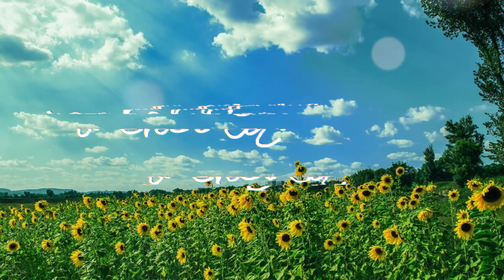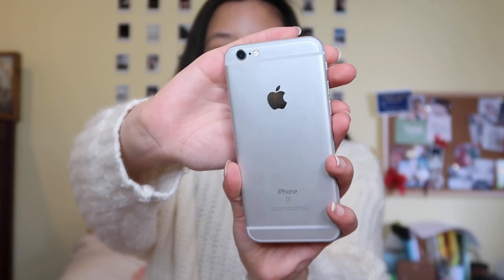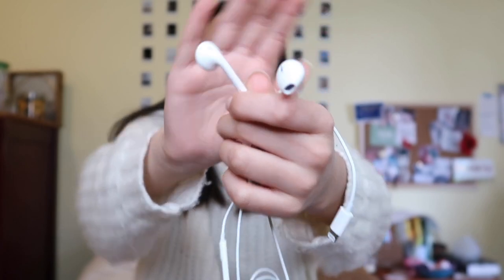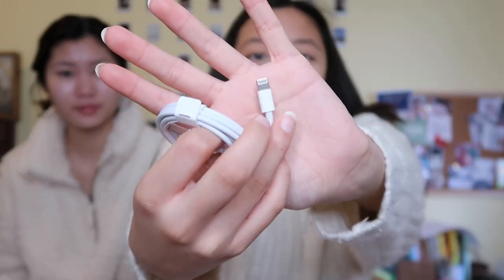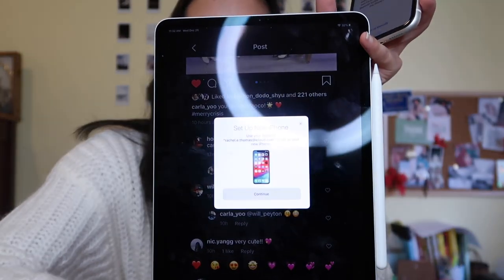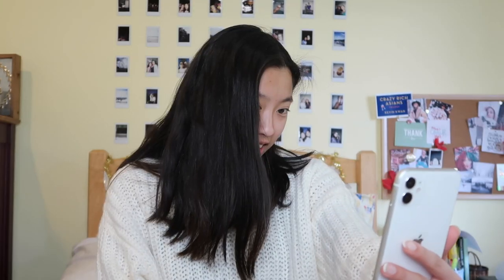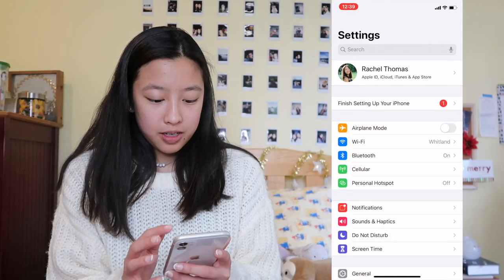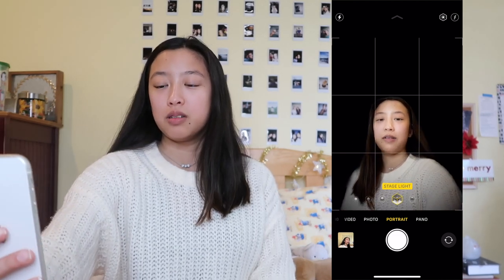Unboxing white iPhone 11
i really hope this one gets as many views as the other unboxing i did haha. jk. Unless .